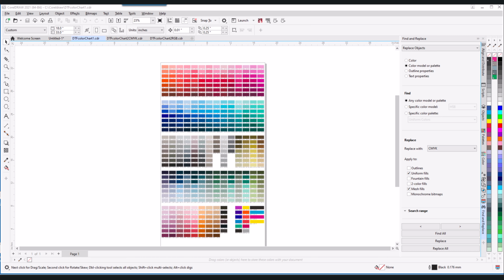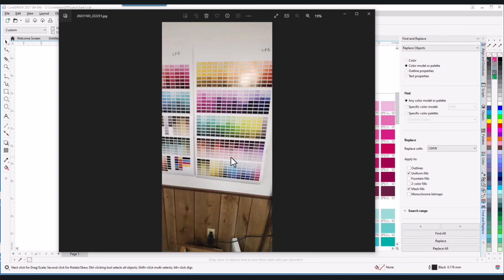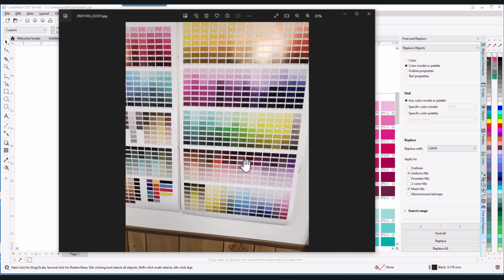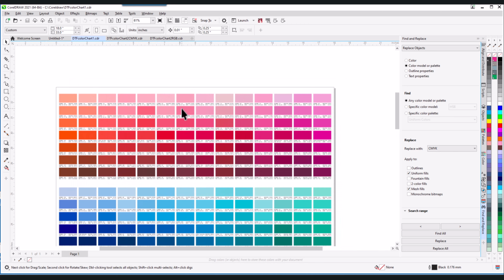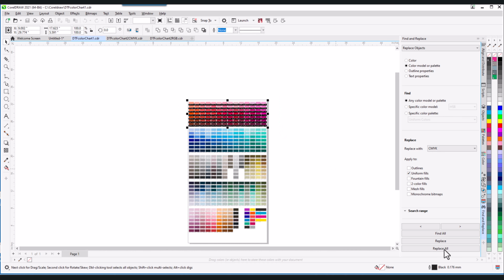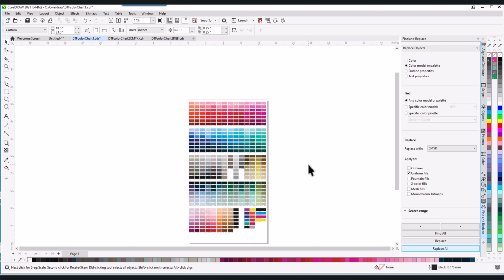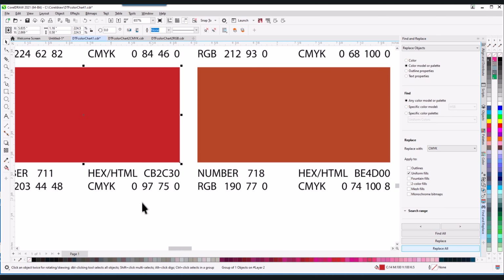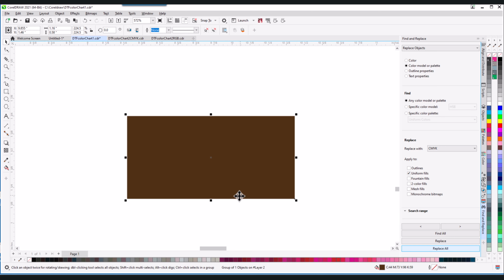Coreldraw converting colors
how to convert cmyk to rgb or the other way around in coreldraw.
cmyk to rgb
rgb to cmyk